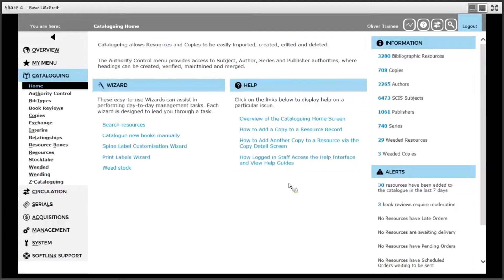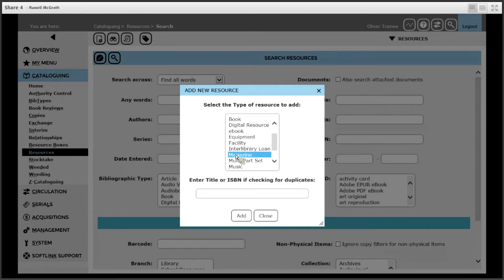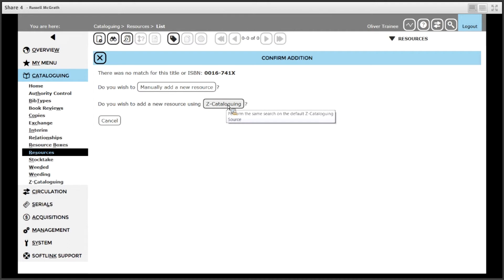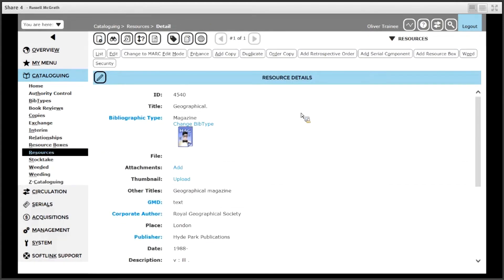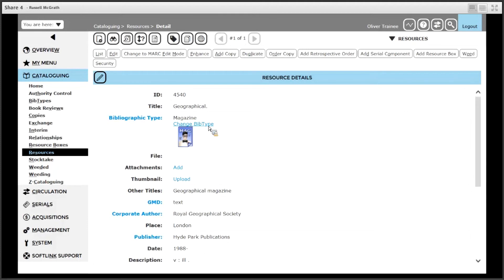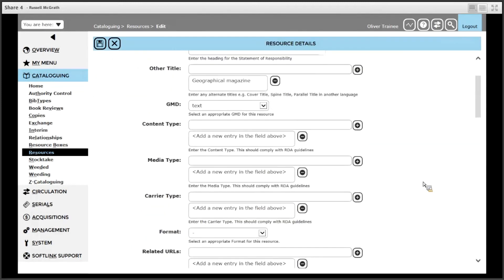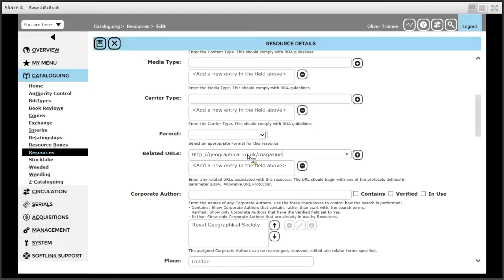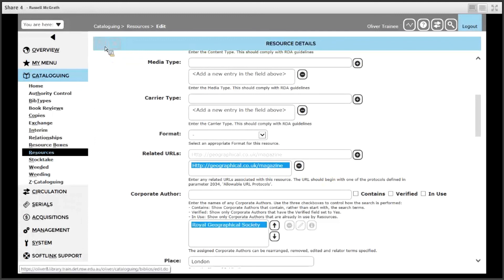Serials Adding a Resource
How to add a resource to Serials in Oliver Build 8.